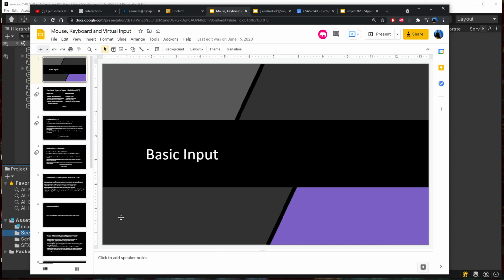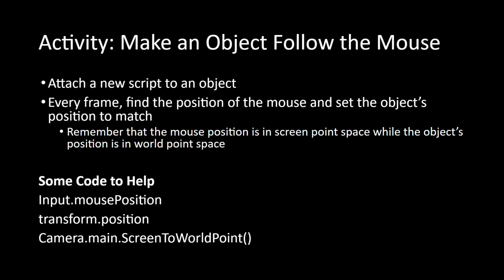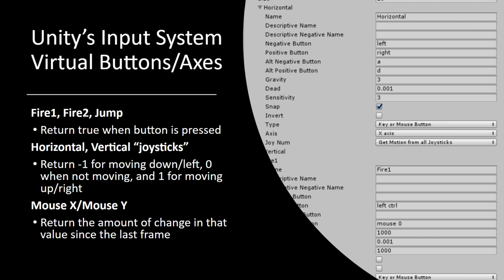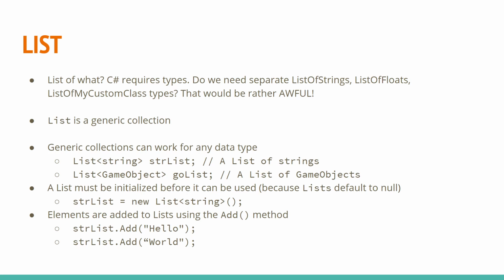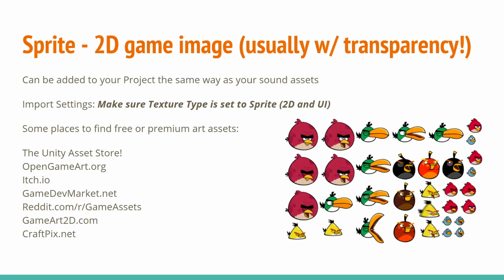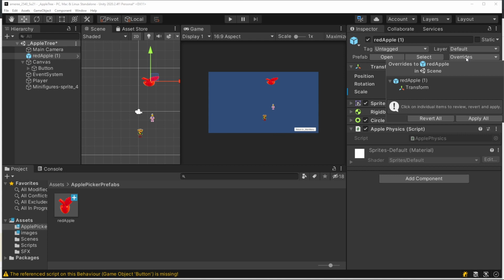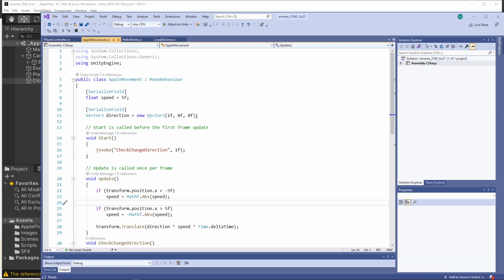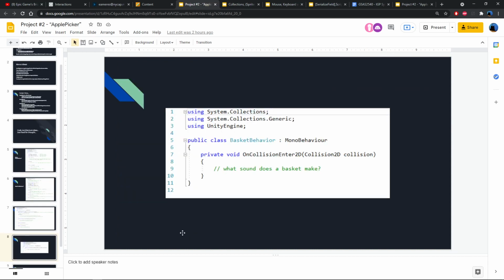IGP input, collections and prefabs